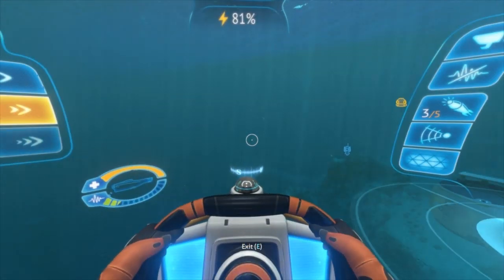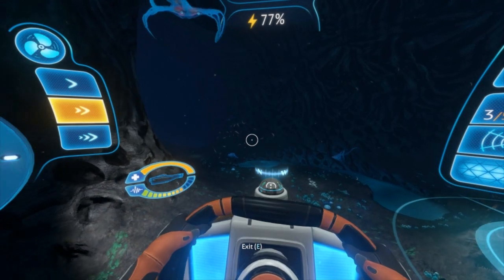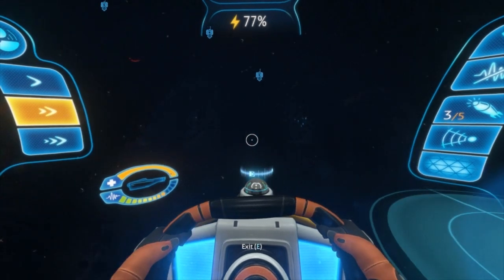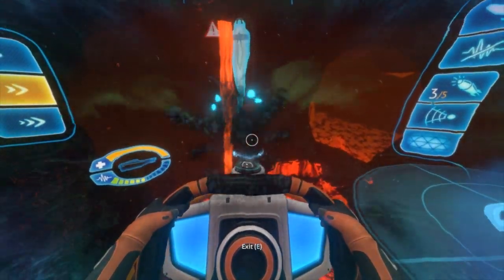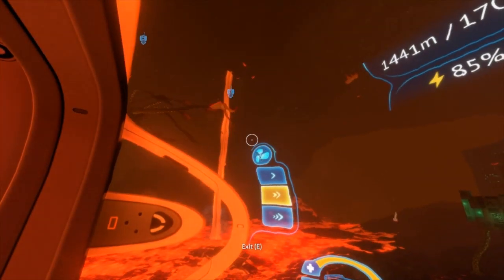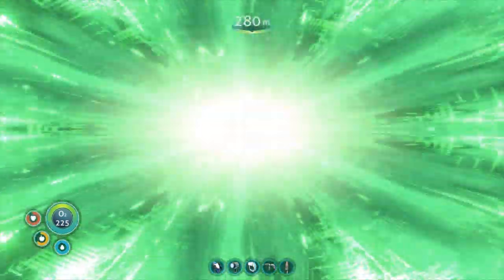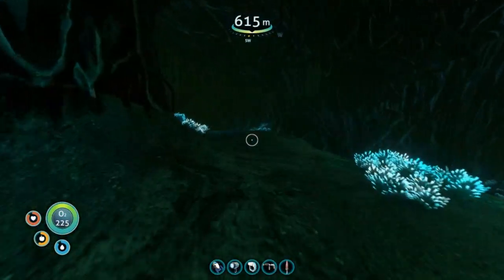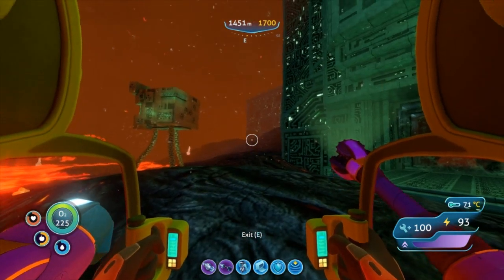Subnautica Second Splash 34 The Emperors Castle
I once again find myself surrounded by things that I do not want near me...